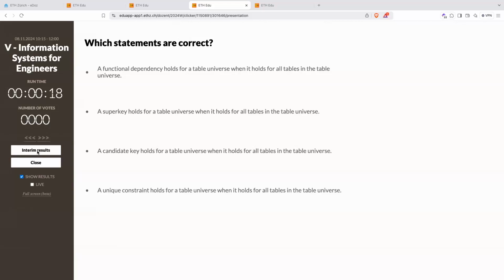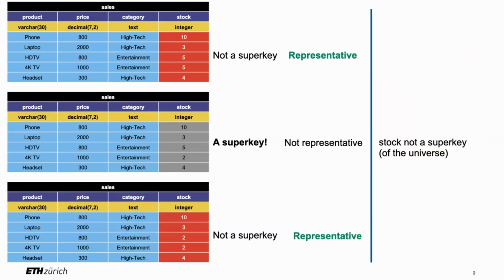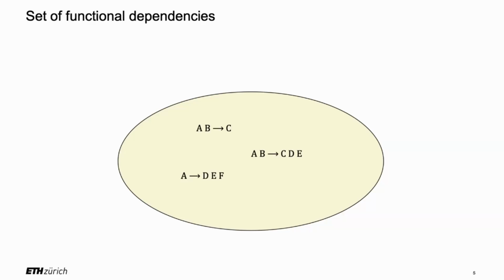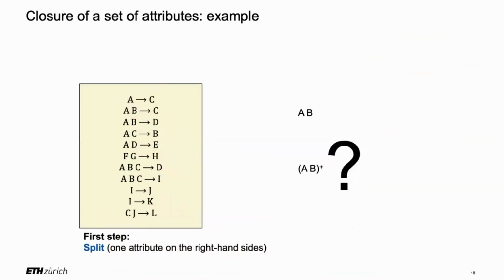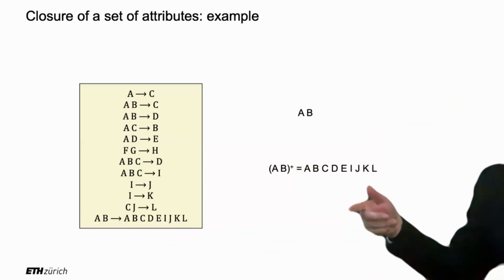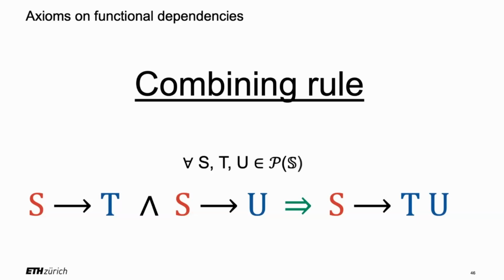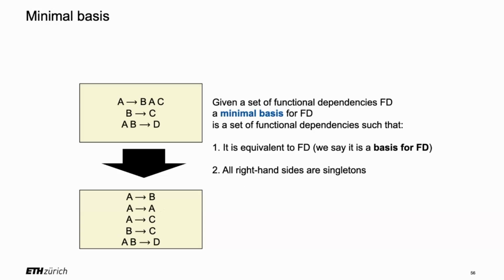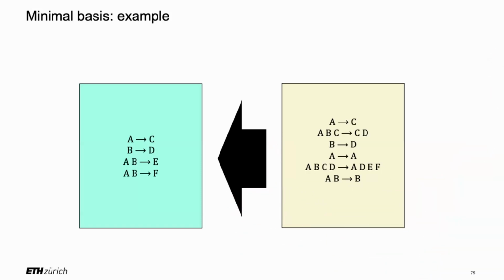6. Database design theory (3/5) - Information Systems for Engineers - ETH Zurich - Fall 2024